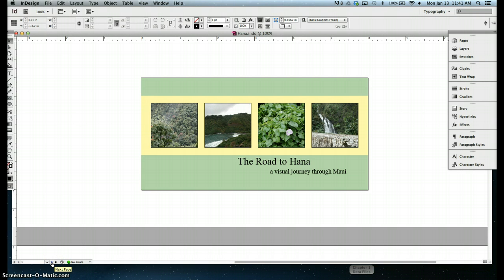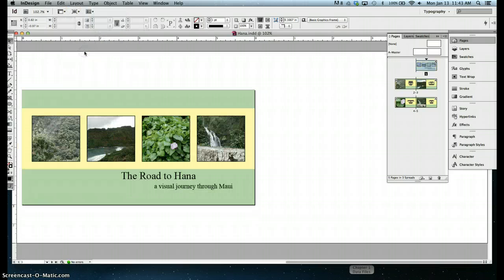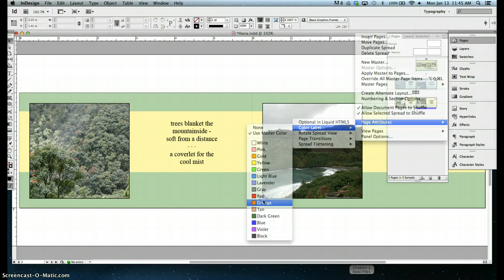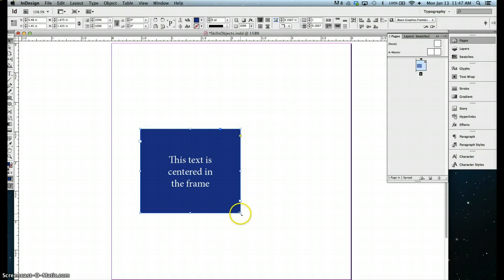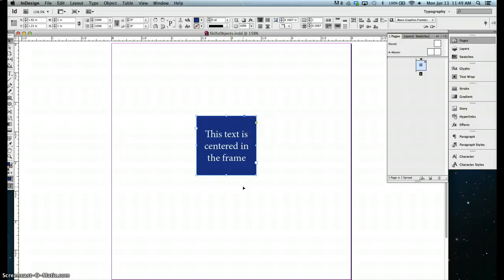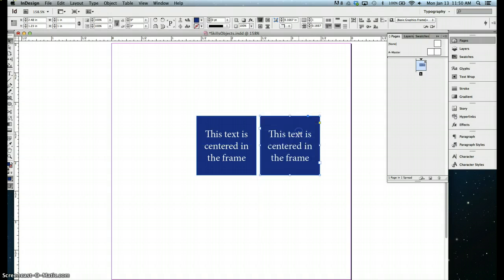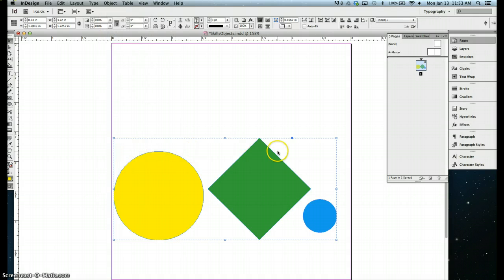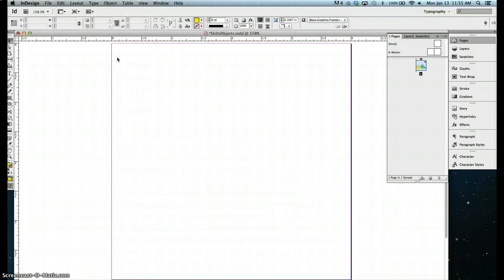CIS 136 - Ch. 1 Skills Review 1-41 through 1-42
Work with objects and smart guides.